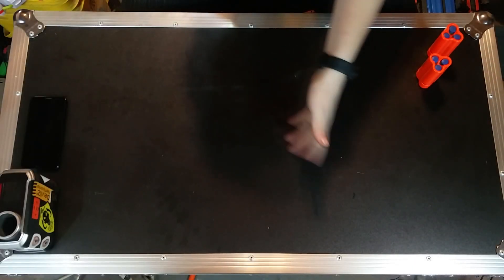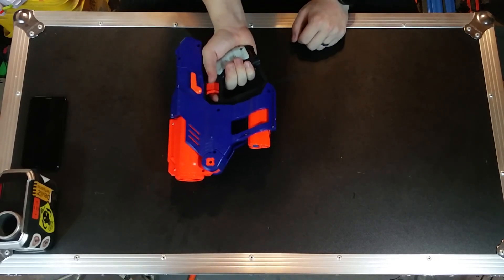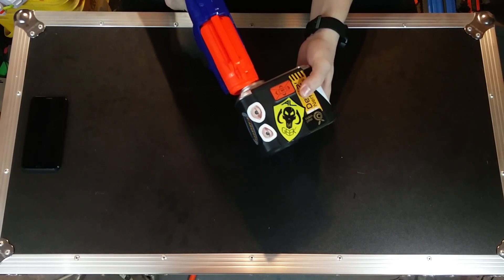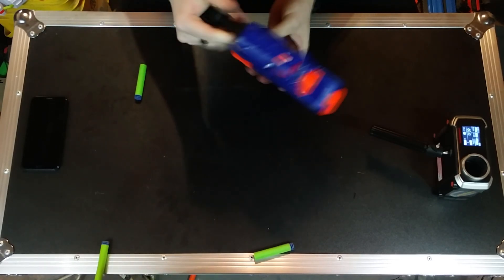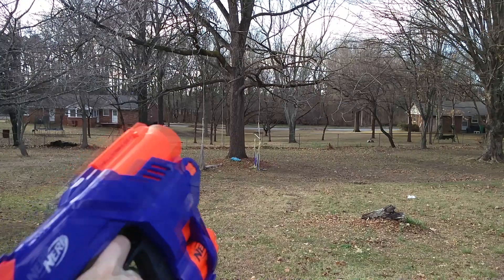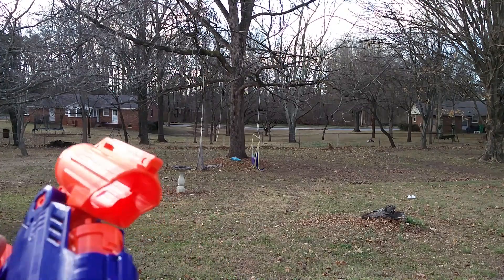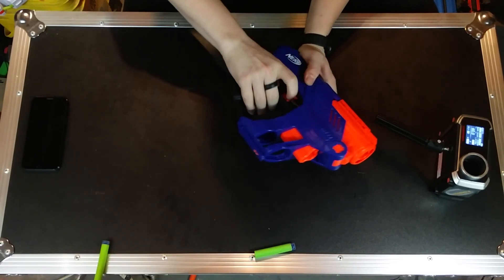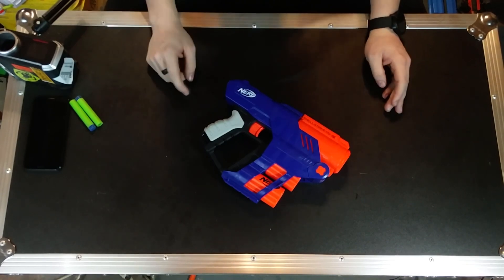Super Compact Shotgun Pistol! Nerf Shellstrike DS-6 [REVIEW]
I'll have to mod this thing up!

DSC!